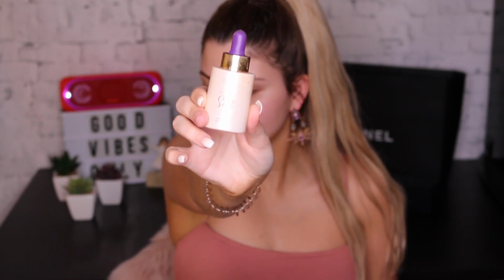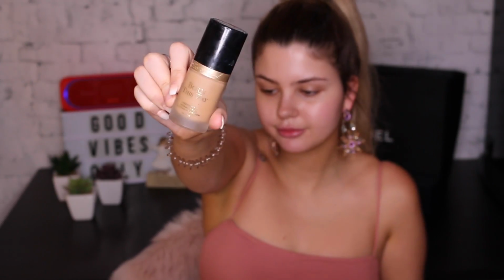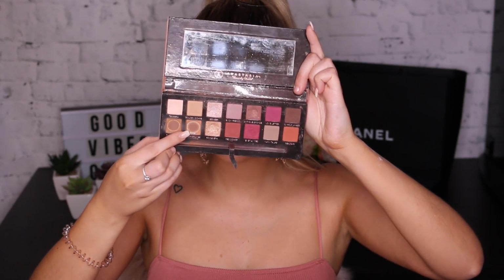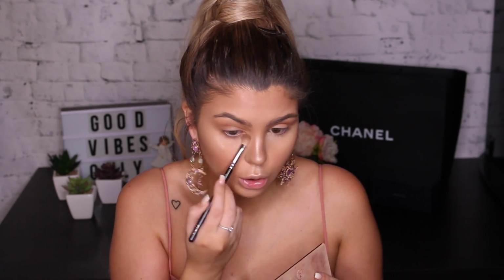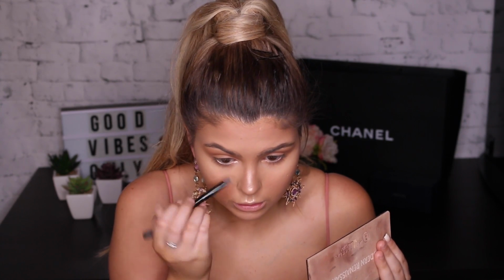Glowy Makeup Tutorial (combination/oily skin)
Hey honey's

Todays video I show you how I get glowy skin while not looking like a hot oily mess! I have been loving how this looks on my skin, in person and in photos! It looks so stunning and perfect for Spring / Summer!

Thank you for supporting me, it honestly means so much xxxxxx

Hair extensions info
I have the 20 QuadWeft 9 piece clip in hair extensions in beachy blonde and for my pony tail extension I have Honey Beach Highlights. Like I said I have toned both with purple shampoo to match my natural hair.

♡ CAMERA ♡
Canon 70D

♡ LIGHTS ♡
Ring light or natural lighting

♡ EDITOR ♡
Final Cut Pro